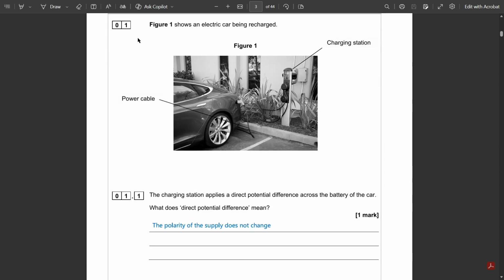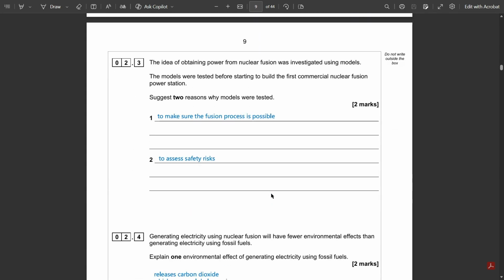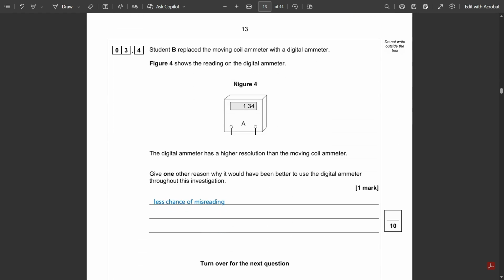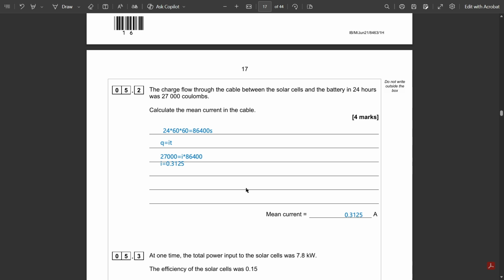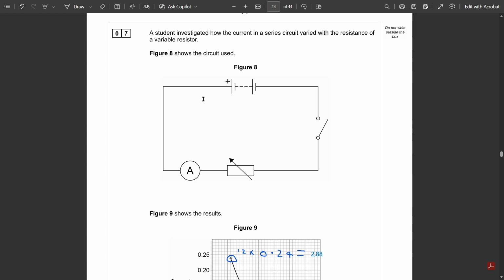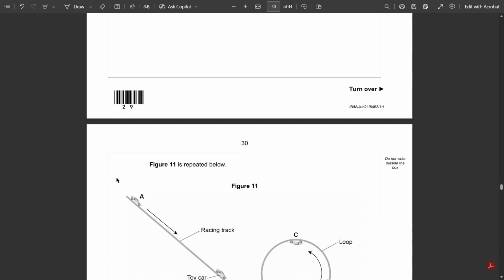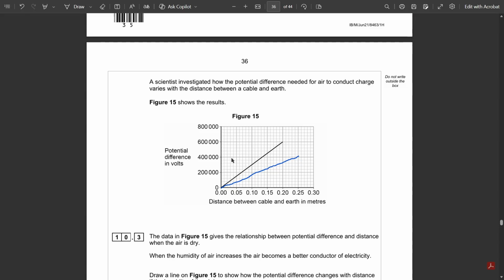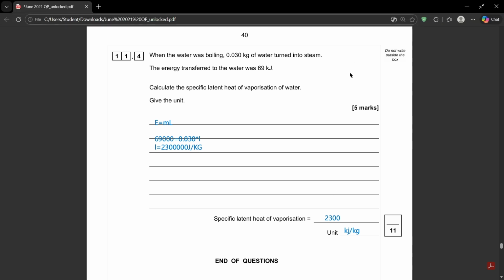AQA GCSE Physics 2021 Higher Paper 1 Walkthrough